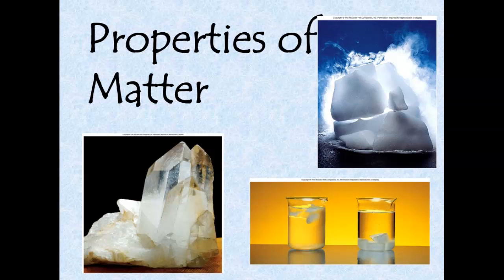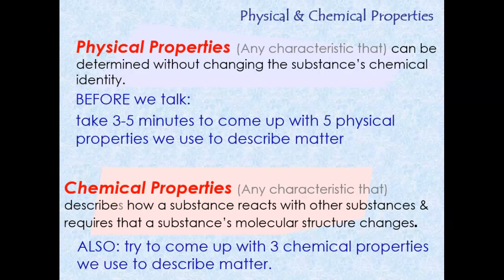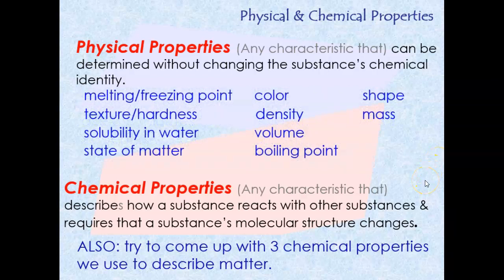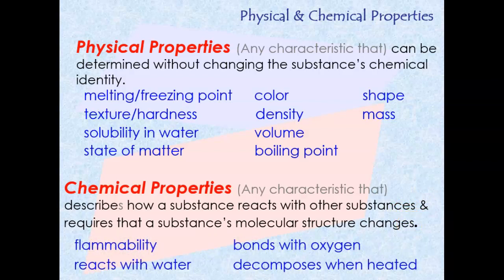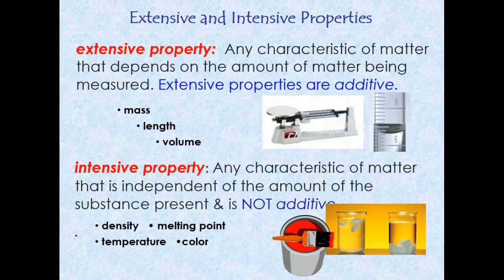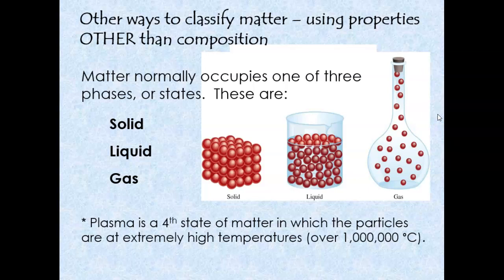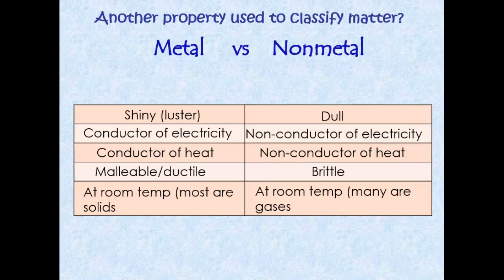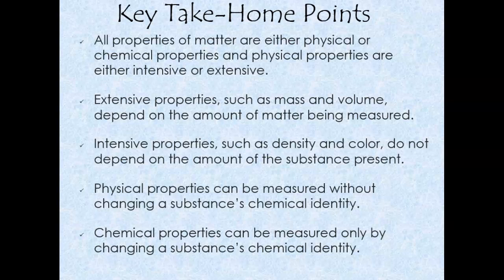Properties of Matter powerpoint